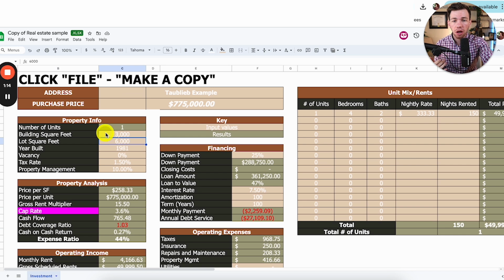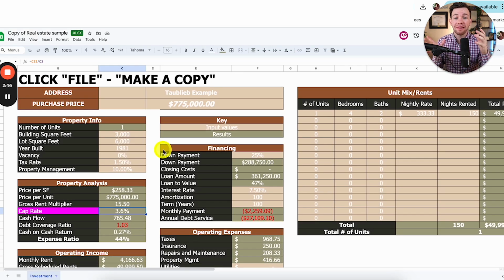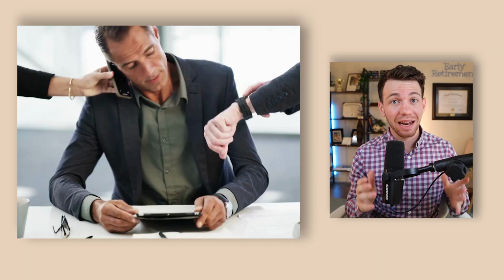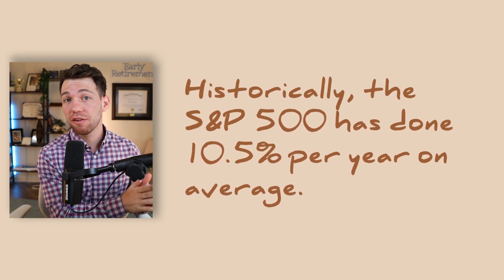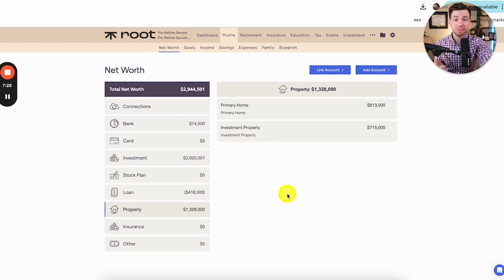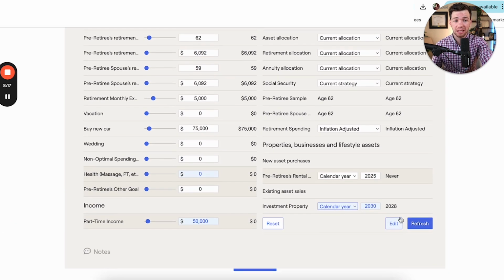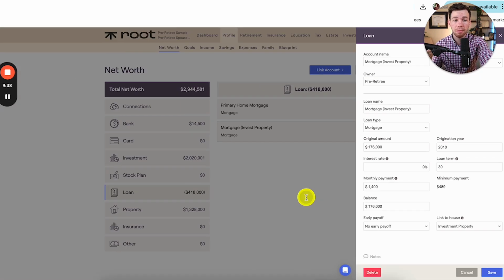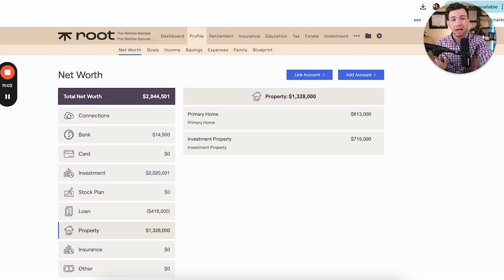Watch This To Decide If You Should Keep Or Sell Your Investment Property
Get access to the same software I use for my clients and join the Early Retirement Academy

In this video, I discuss how rental properties can play a major role in early retirement by providing a steady stream of income and reducing one's reliance on an investment portfolio.

I walk you through a real estate analysis that I use with clients to help evaluate the performance of their properties.

This type of analysis is crucial for understanding whether holding onto a property is profitable.

Time Stamp

00:00 Intro
00:55 Tools Used in the Video
01:45 Explanation of Cap Rate and Property Analysis
02:57 Understanding Total Return and Rental Income
04:00 Comparing Real Estate Returns to Stock Market Returns
05:20 Cap Rate and Return on Hassle
06:26 Real Estate vs. Stock Market
08:21 Impact of Selling a Real Estate Property
09:37 Property Return Calculation
10:40 Real Estate Analysis and Overall Strategy
11:00 Summary

What video topic would you like to see discussed in a future video?

Ari Taublieb, CFP®, MBA, is the Vice President of Root Financial Partners (Fiduciary) and host of the Early Retirement Podcast.

📣 Are you taking advantage of tax planning before 2026? Most people hoping to retire early know they're leaving money on the table but don't know how to fix it.